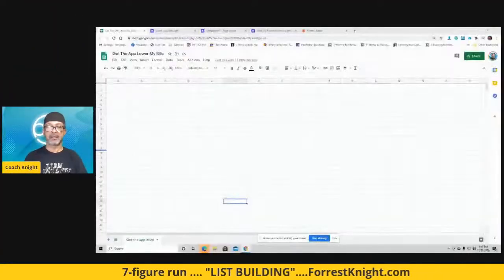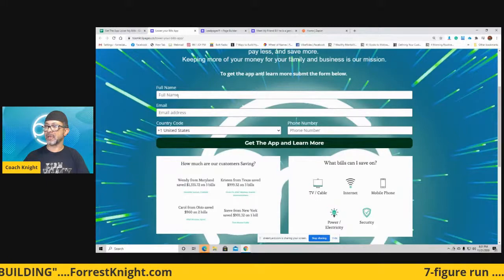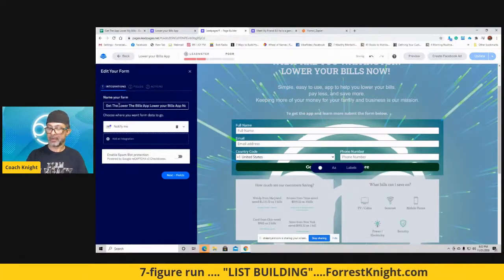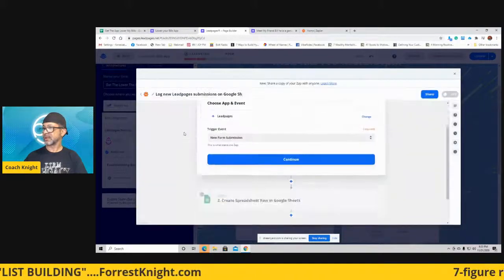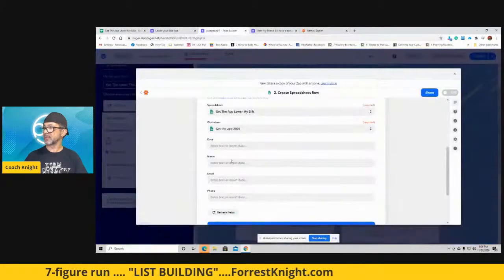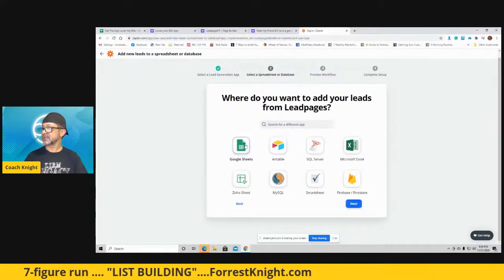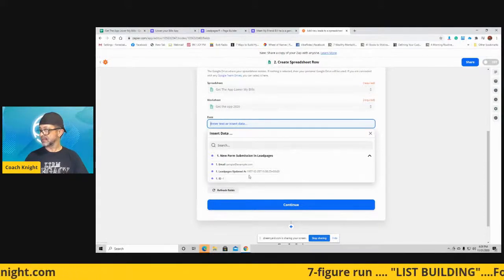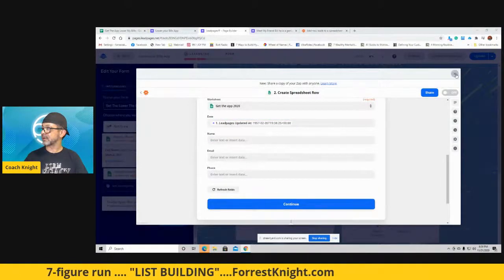How to auto-load leads to your Google Sheets from a lead capture page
List Building basics